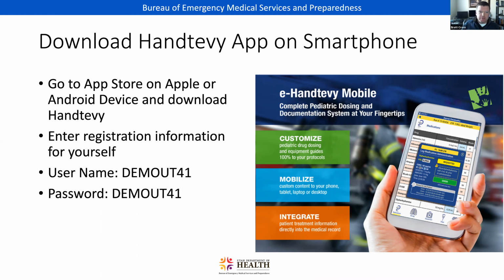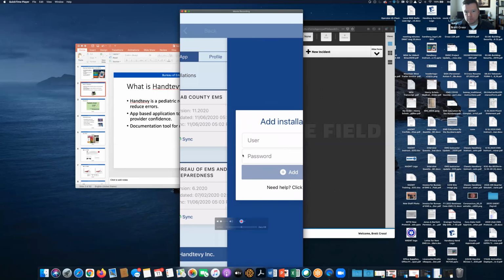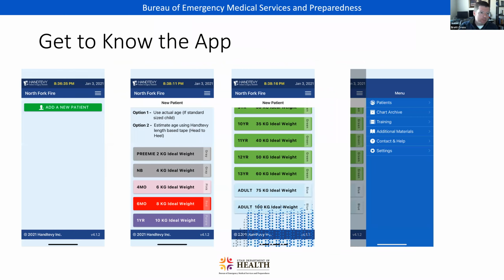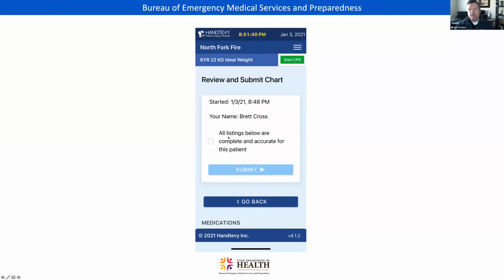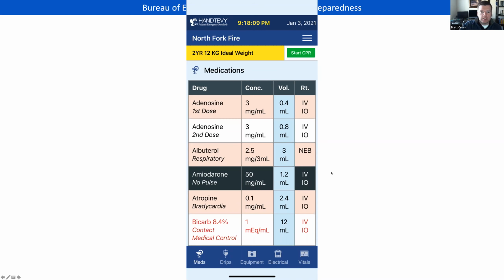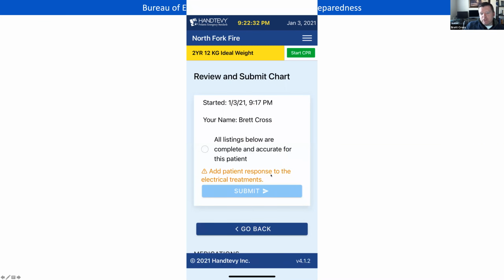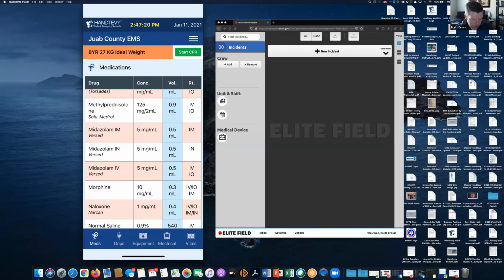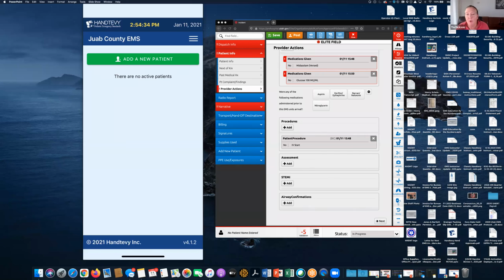Jan2021 PETOS Handtevy Info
Utah EMS for Children (EMSC), Primary Children's Hospital (PCH) and Utah Telehealth Network (UTN) have partnered to offer free Pediatric Emergency and Trauma Outreach Series (PETOS) to EMS providers.

The lectures will be presented by physicians and pediatric experts from Primary Children’s Hospital. The format will be informal, inviting questions and discussion.

Attend Virtually:
Join us for the live presentation on Zoom each 2nd Monday from 2 p.m. to 3 p.m.

These lectures qualify for 1 CME from the Utah Bureau of EMS and Preparedness.
For live participants:
To receive a certificate of completion view the live lecture and be sure to include your email when the host requests it in the chat. Certificates are e-mailed out after verification of attendance and processing.
For archived viewing:
For certificate of completion on archived presentations e-mail with the date and title of presentation viewed, you will receive a 3 question quiz to verify participation and once the quiz is returned, certificates are e-mailed out.

We try to have certificates out within a week but will occasionally have delays.